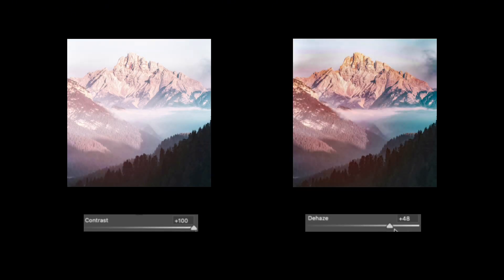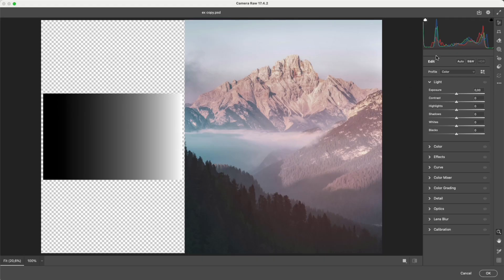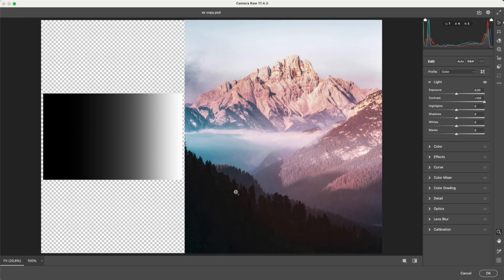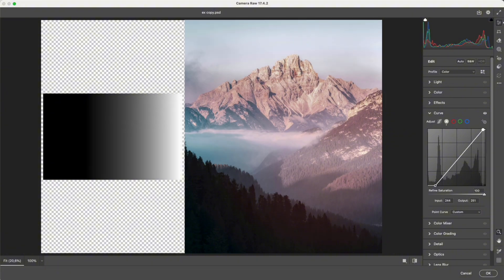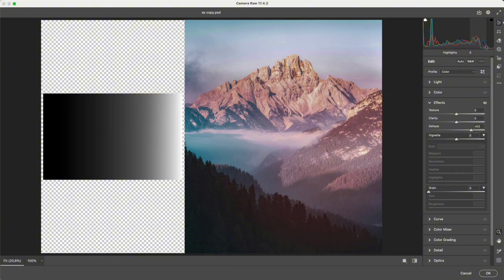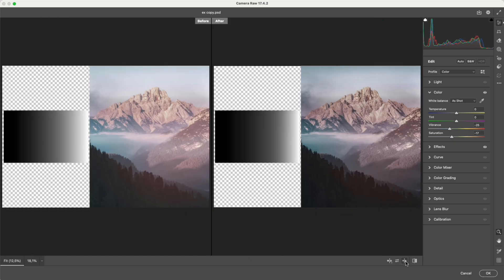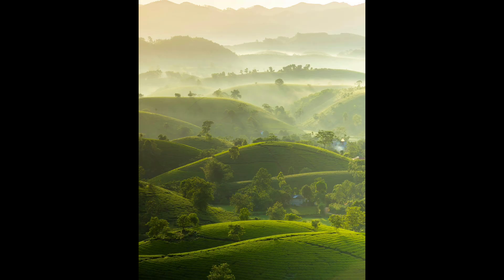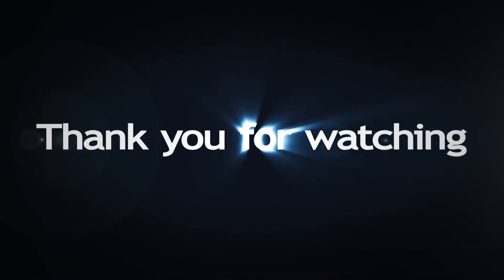Dehaze vs Contrast in Photoshop – Understand Tone Range & Fix Gray Photos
When a photo looks dull or gray, most people raise Contrast —
but have you ever tried using Dehaze instead?
In this video, I’ll explain the real difference between Dehaze and Contrast in Adobe Camera Raw —
how each affects the Tone Range, the Histogram, and why Dehaze makes your photo look clearer without crushing shadows or blowing highlights.
You’ll learn:
• The concept of Tone Range (0–255) and how light is distributed in a photo.
• How Contrast, Curve, and Dehaze each compress or expand tonal values.
• When to Dehaze, when not to — and how to keep the natural atmosphere in your photo.
• A quick tip to lower Saturation after Dehaze for more natural colors.

🎨 Photoshop Together – learning light and color, together.
• MacBook Pro 16 INCH 24GB 512GB
• ASUS ProArt 27” 4K Monitor
• SanDisk Extreme SSD 1TB
• Keychron K8 Pro Keyboard
• Logitech G Pro
📷 Photography setup (not required for this tutorial)